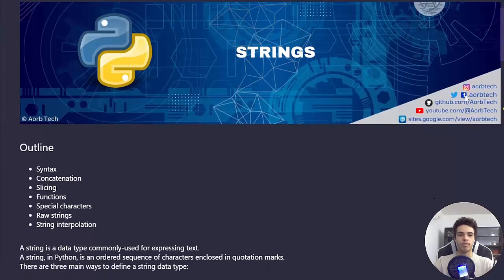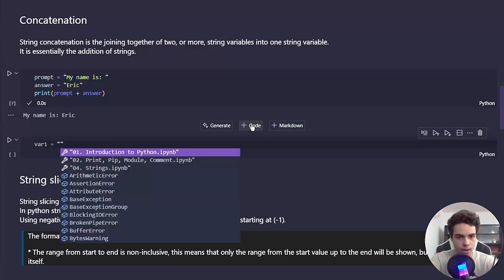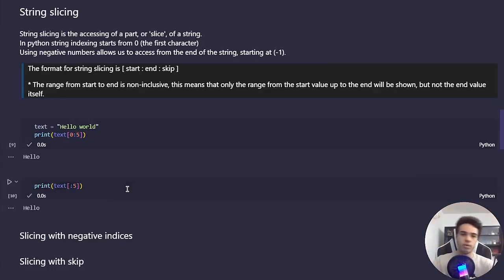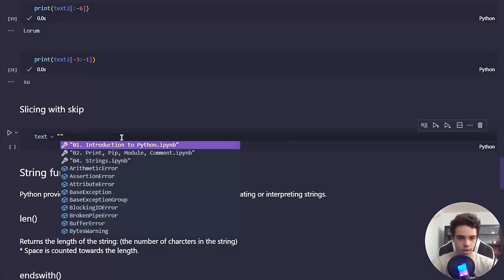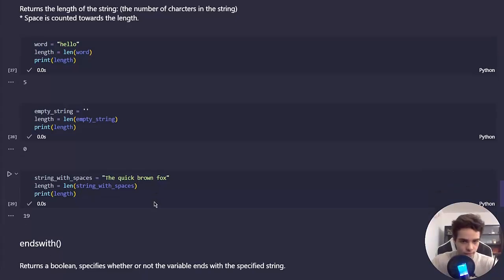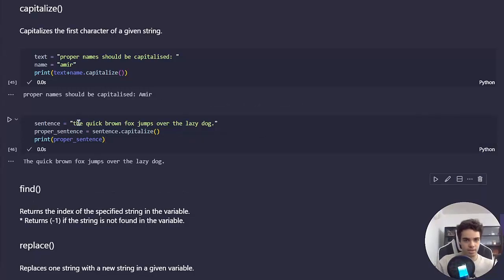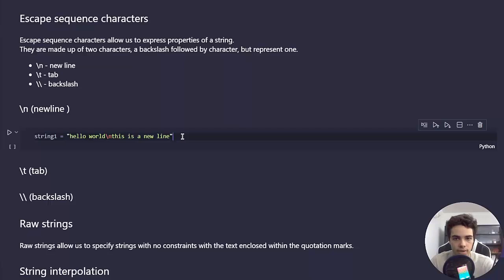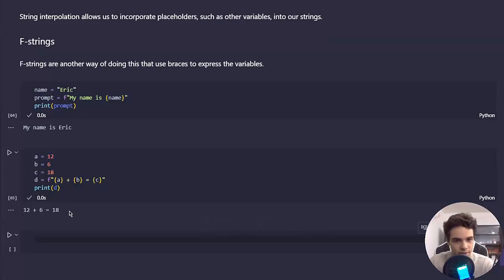Learn to Py #04 - Mastering Python Strings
Welcome to our comprehensive Python tutorial series Learn to Py! In this fourth episode, we explore strings in python, diving deep into string manipulation and string formatting techniques. We cover essential concepts including string concatenation in python and demonstrate how to work with the python string data type effectively. Whether you're python for beginners or advancing your skills, this tutorial provides clear examples and practical applications.